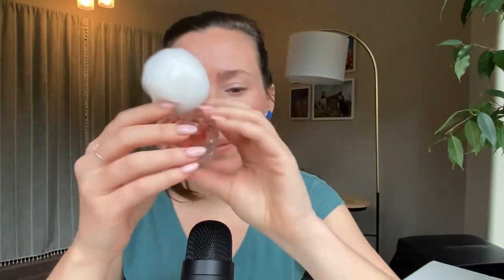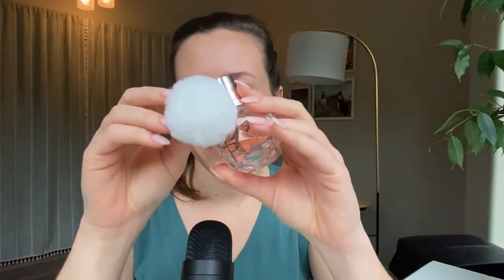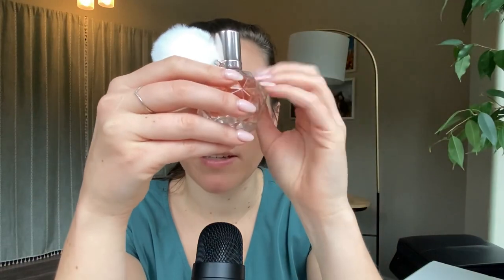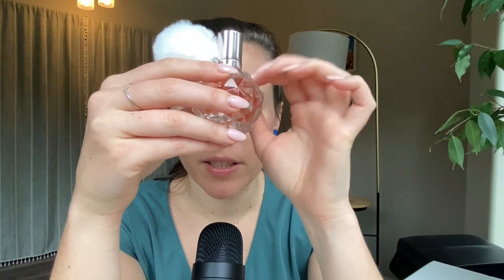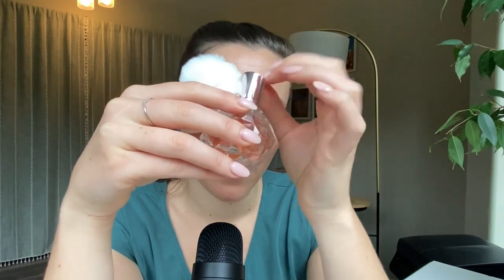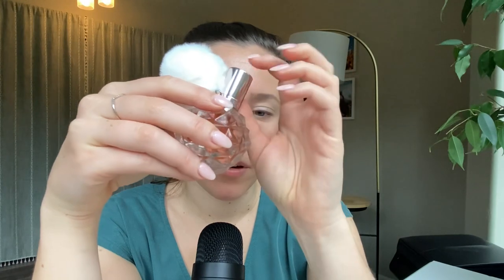ASMR Perfume Review - Ari by Ariana Grande - Sweet, Musky, Marshmallow, Fruity, Floral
If you’re interested, here is a link to my Mercari sellers page where I resell fragrances: